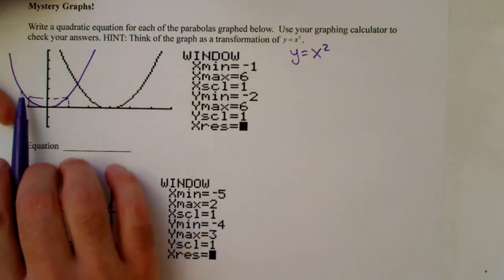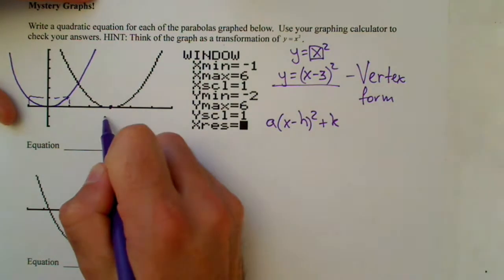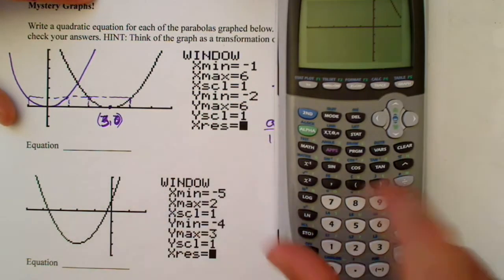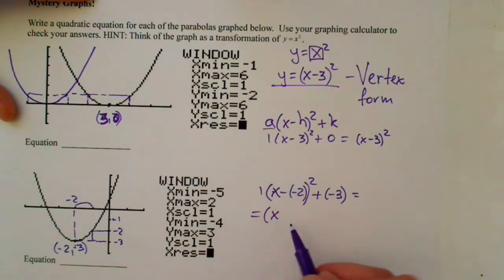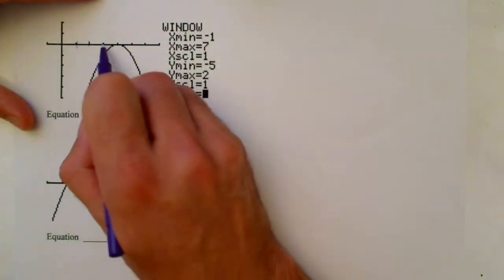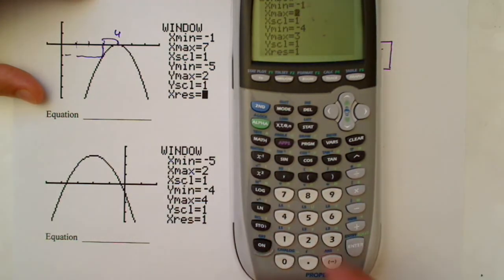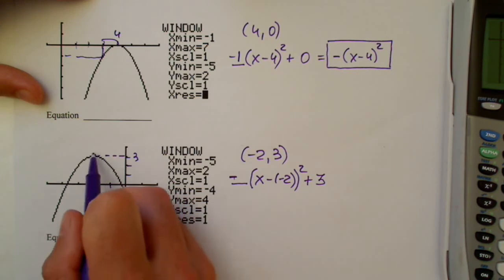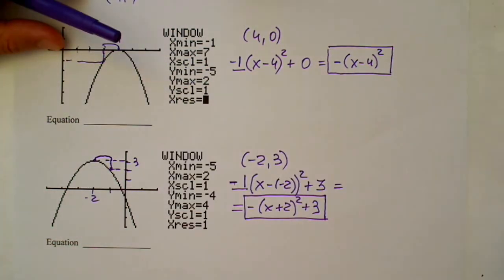Mystery graphs.wmv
the way to find a equation from a given graph